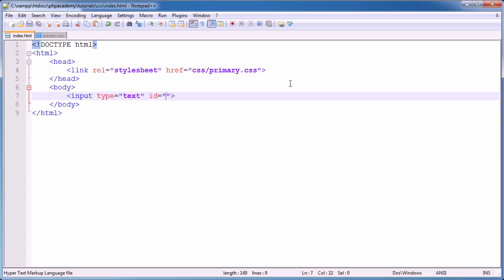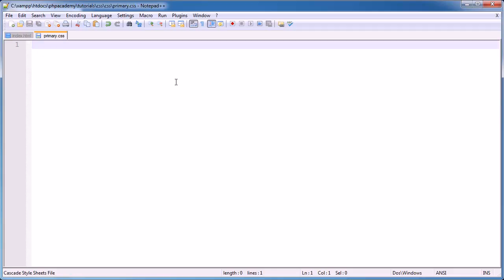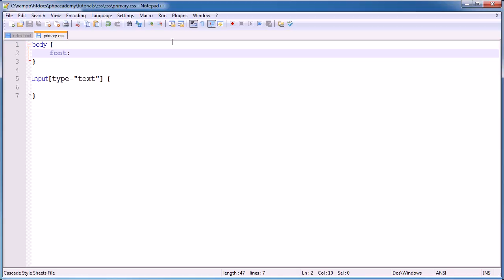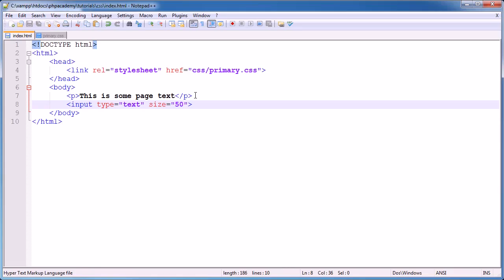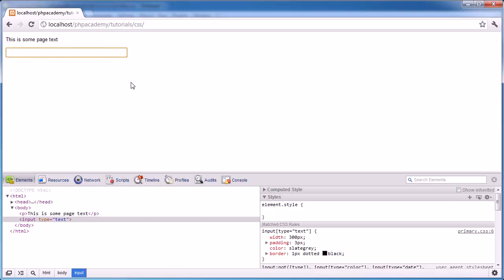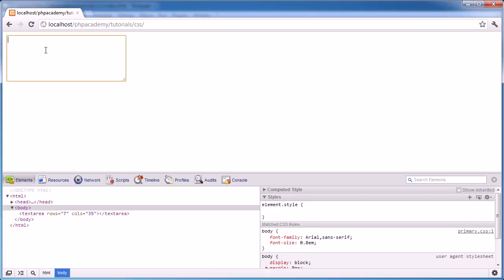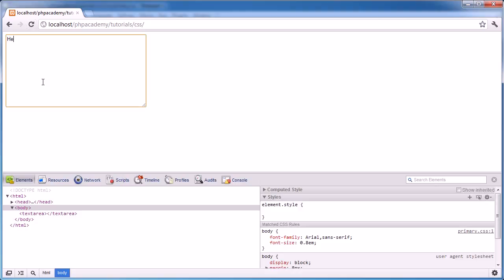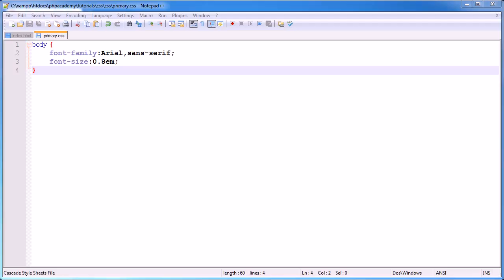52 CSS CSS3 Tutorials Styling Form Elements Part 1 2